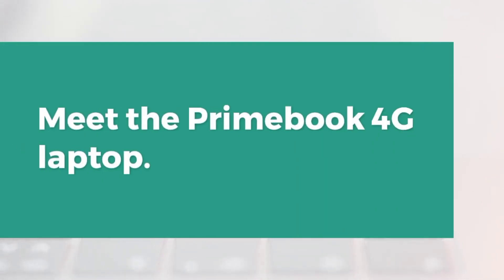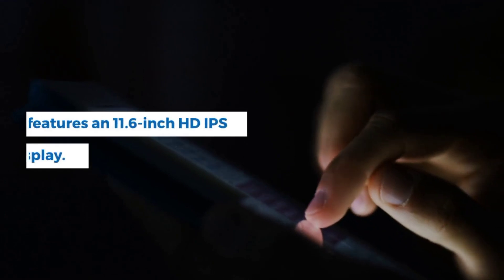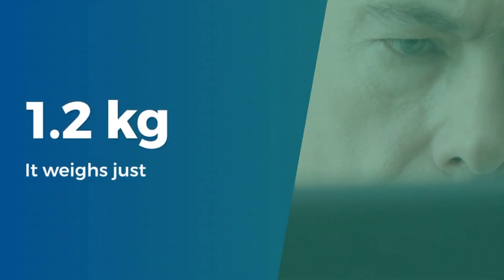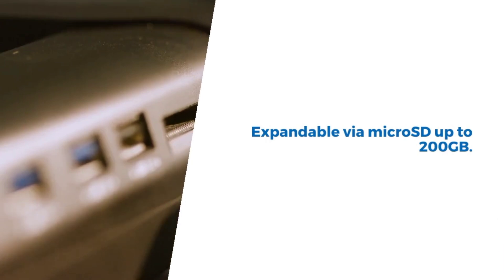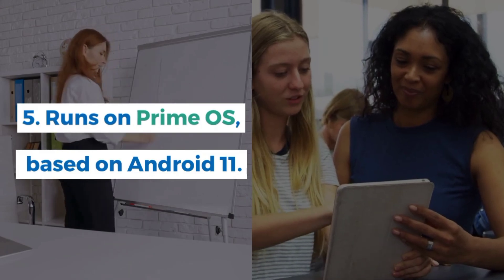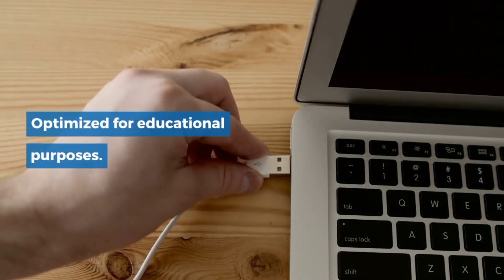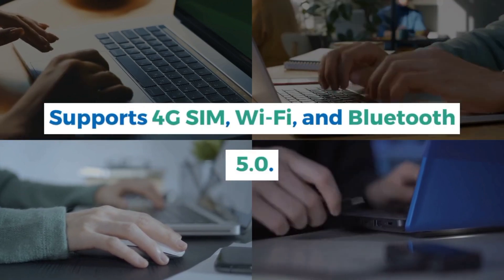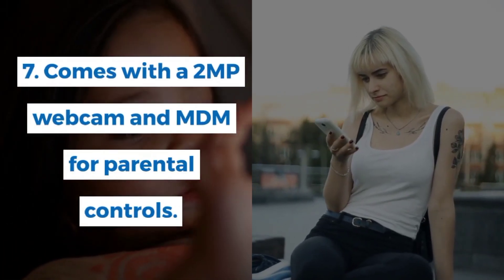Primebook 4G: A Budget-Friendly Powerhouse? Full Review & Performance Test!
1. **"Is the Primebook 4G the Best Budget Laptop for Students? | Full Review & Unboxing!"**
2. **"Affordable Excellence: Primebook 4G Laptop Review - Worth the Hype?"**
3. **"Unboxing and Review: Primebook 4G 4GB/128GB - The Ultimate Student Laptop?"**
4. **"Primebook 4G Review: The Best Budget Laptop in 2024?"**
5. **"Primebook 4G: A Budget-Friendly Powerhouse? Full Review & Performance Test!"**

### Description Example:
"Are you in the market for an affordable yet powerful laptop? Look no further than the Primebook 4G! In this video, we unbox and review the Primebook 4G with 4GB RAM and 128GB storage. We test its performance, battery life, and overall usability to see if it truly is the best budget laptop for students and casual users. Don't miss out on our in-depth analysis and final verdict!

### Timestamps:
0:00 - Introduction
1:00 - Unboxing
2:30 - Build Quality & Design
4:00 - Performance Test
6:00 - Battery Life
7:30 - Final Verdict

These suggestions should help you create engaging content that captures the attention of your audience and ranks well in search results.